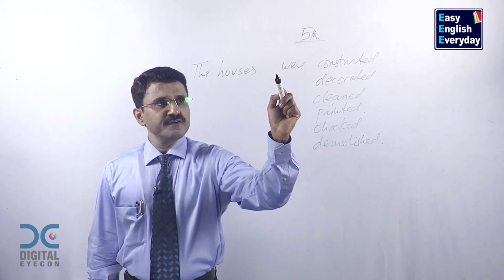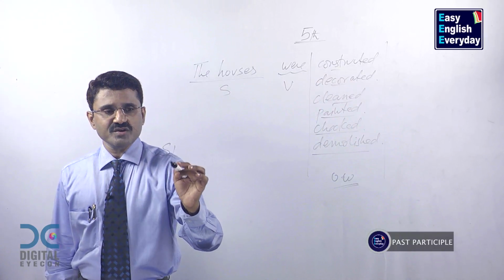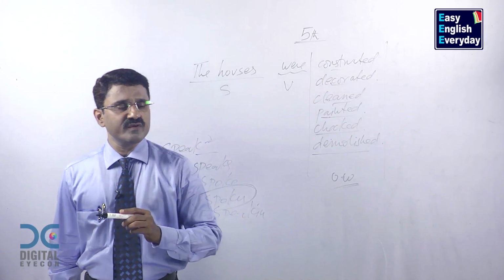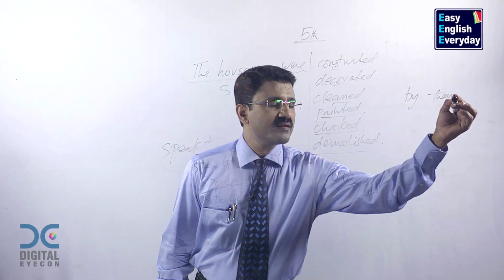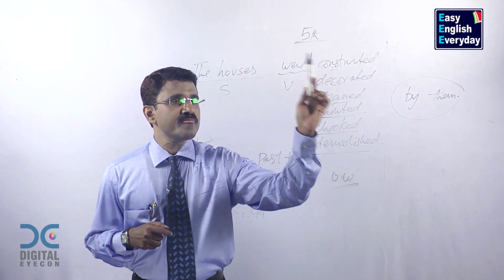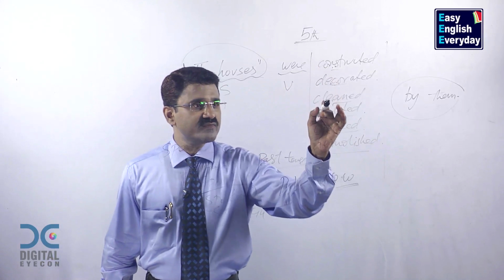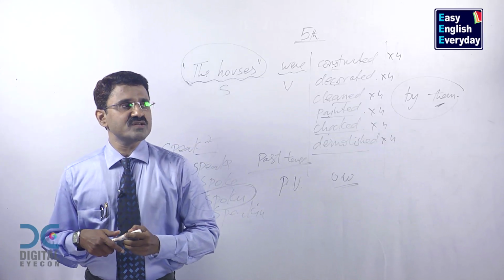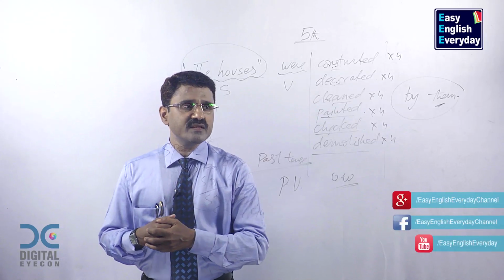Spoken English training classes |what are past particles |Using “were” with past particles |grammar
This video will explain to you “how to use were with past participles and parts of speech in English language”. Easy English everyday channel helps you to improve your spoken English skills. Mr.J.Bala Krishna, a popular English language trainer will teach you spoken English.

Grammar can be learn with simple techniques by watching these free online Spoken English videos. Mr.J.Balakrishna explains you simple ways to learn Spoken English without much focusing on detailed grammar. This video will explain you “how to use were with past participle and 10 tips to improve speaking english”. These spoken English techniques will help you to attend interviews, and manage with your office daily routine. These English conversation videos and online free-spoken English videos will help you to improve your basic communication skills.